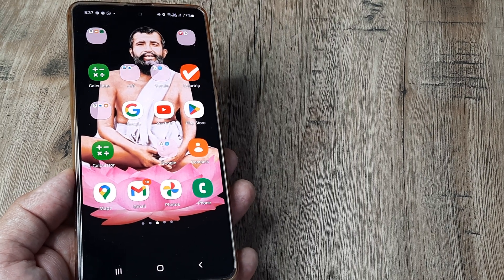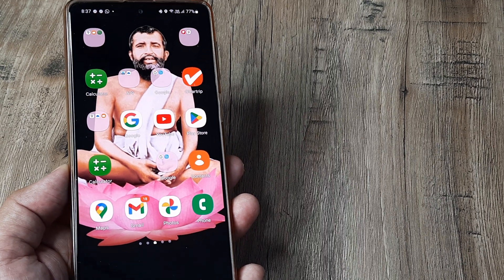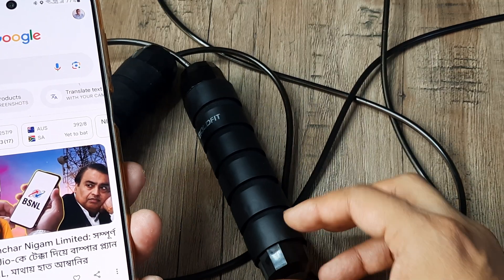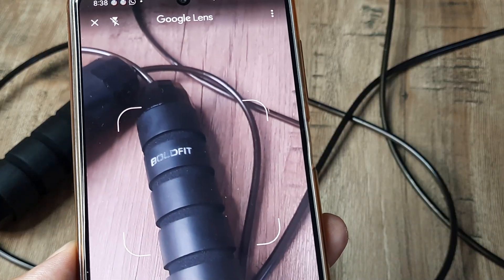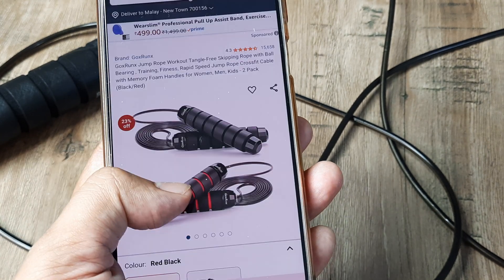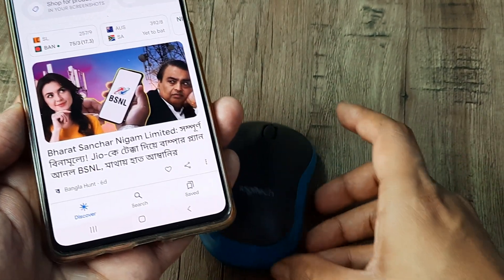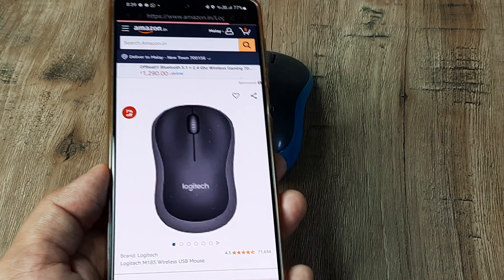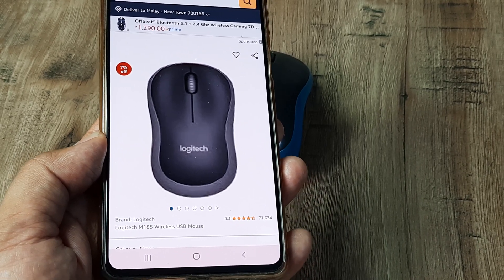how to use google lens for shopping products | like something, search and buy using google lens